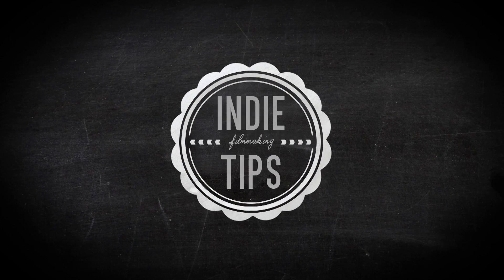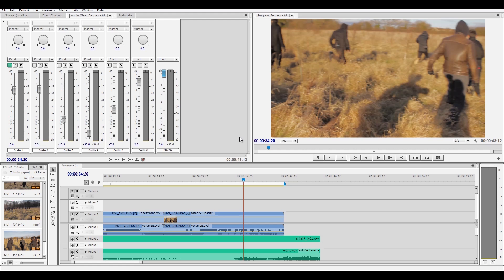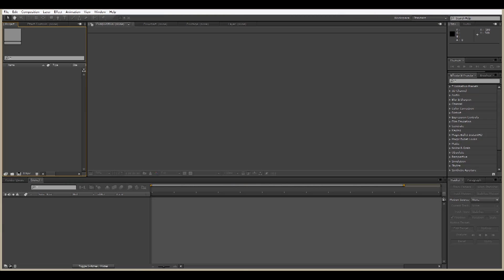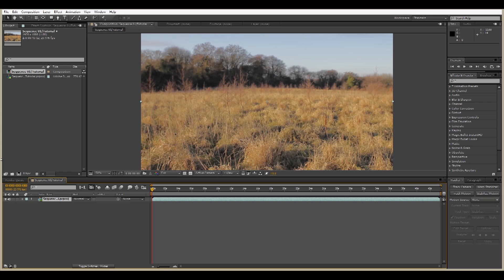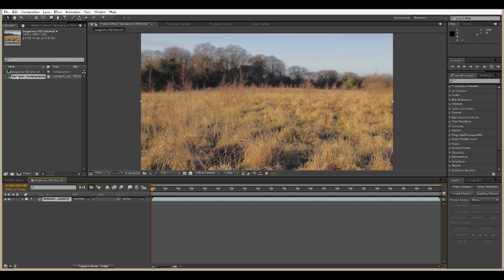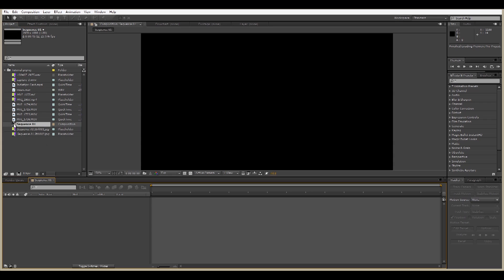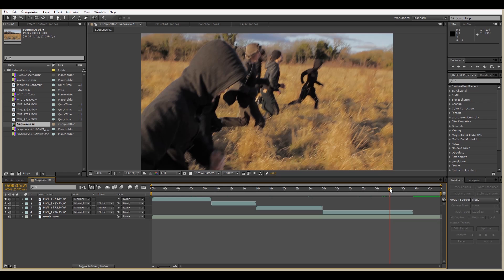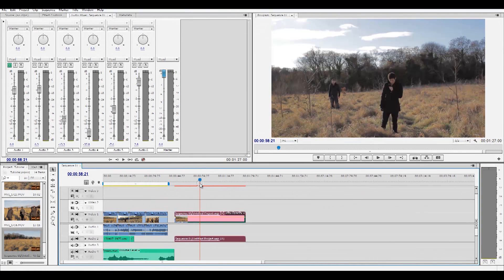Premiere Pro to After Effects - Editing Tutorial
*EDIT - Sorry about the screen capture, It must have glitched out.

In this tutorial you will learn two different methods on how you can transfer your footage from Premiere Pro to After Effects.